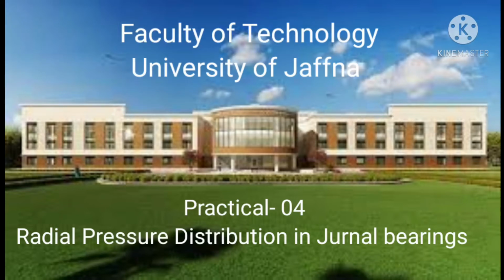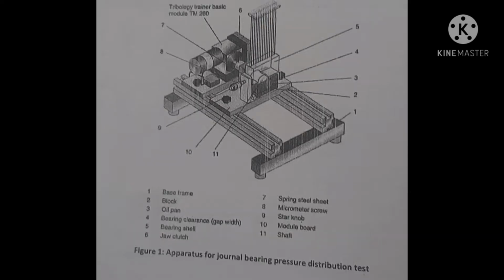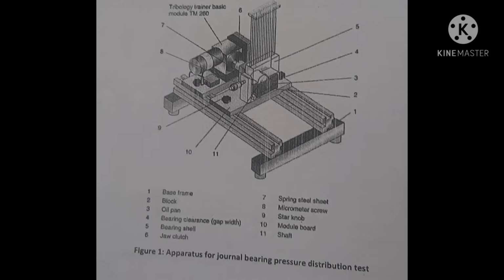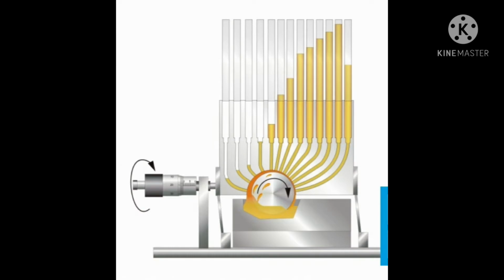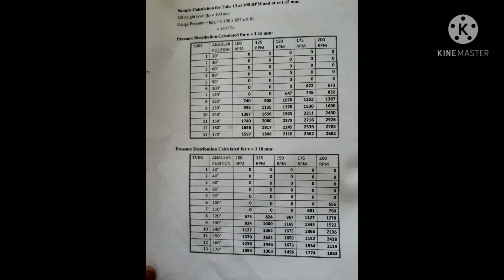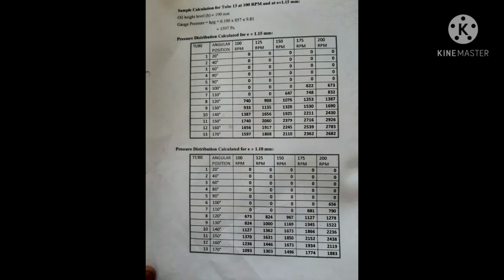Dynamics of mechanical systems # P_4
Radial pressure distribution ìn jurnal bearing